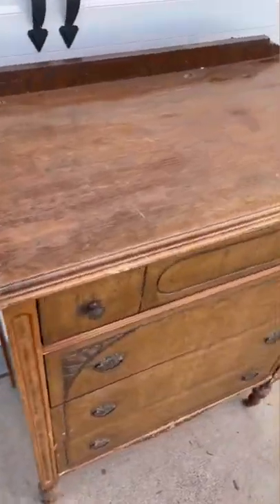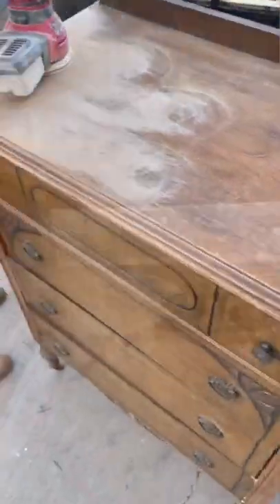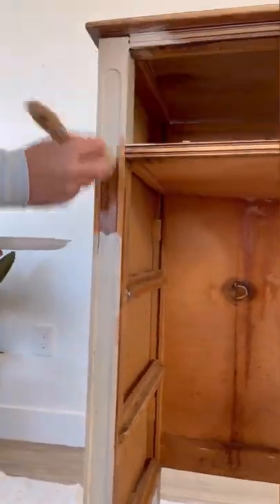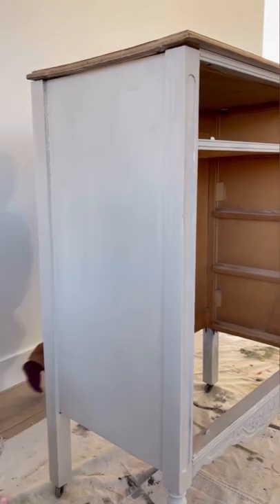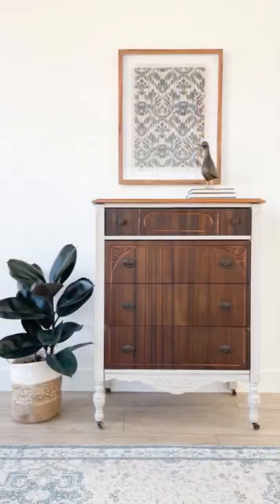🐝 Old, damaged, and forgotten dresser turned NEW with all-natural bees wax and BB Frosch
🐝 Have you tried our new all natural bees wax yet?!

We used it on this piece ☝🏼 to not only highlight the natural grain but also seal and protect the painted areas 🙌🏼

We’ve got an entire blog post AND YouTube video dedicated to demonstrating the benefits of this new wax. Let us know what you think 👇🏼